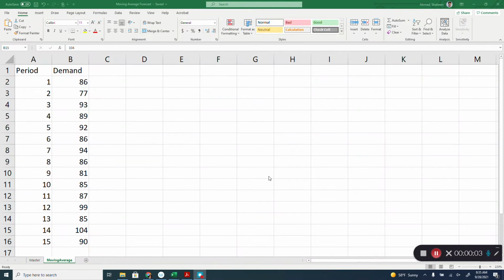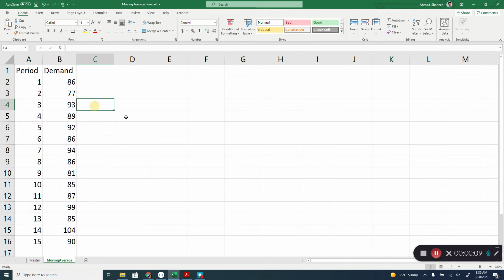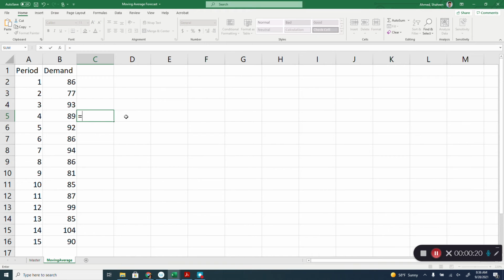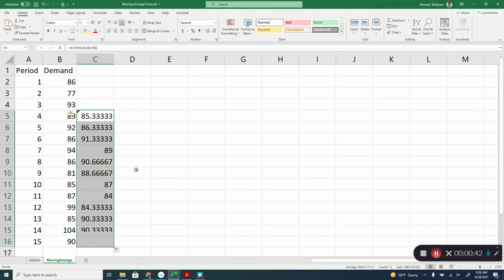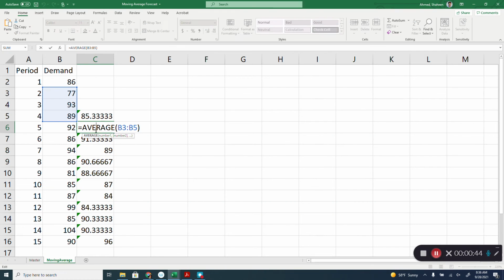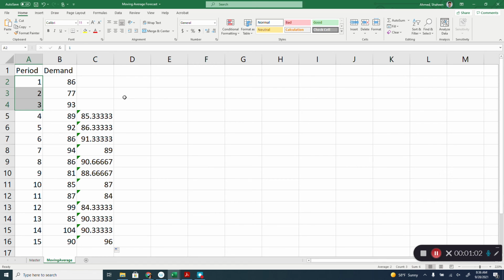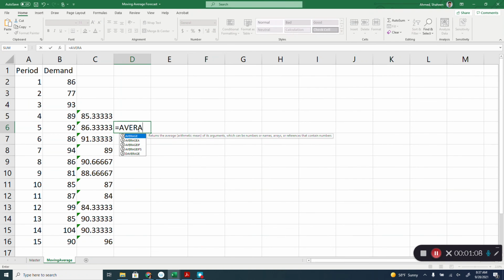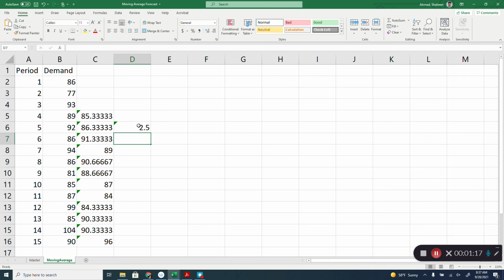Moving Average Forecasting Using Microsoft Excel